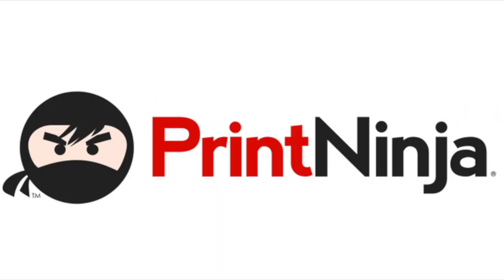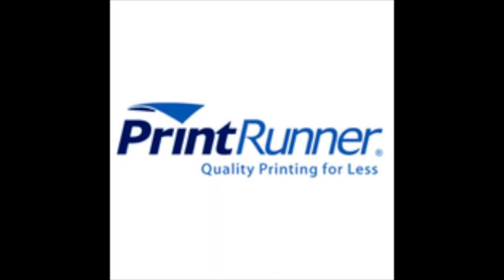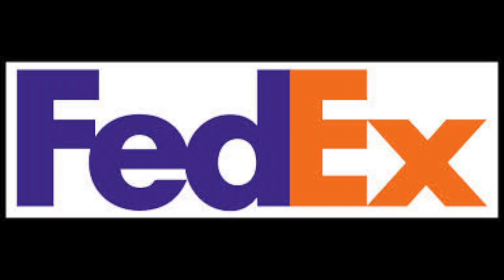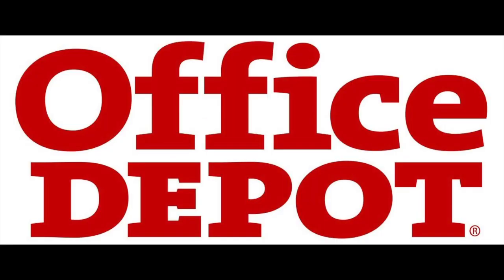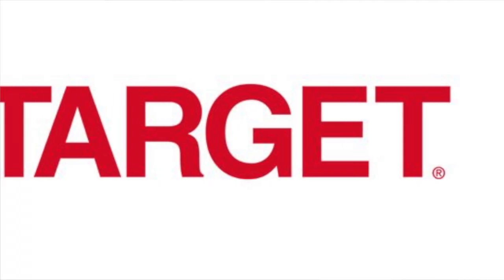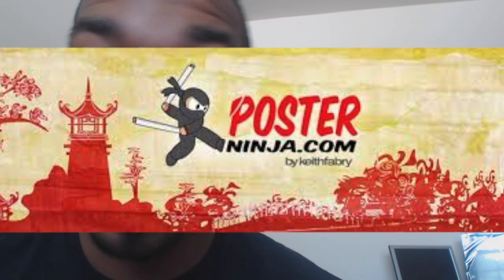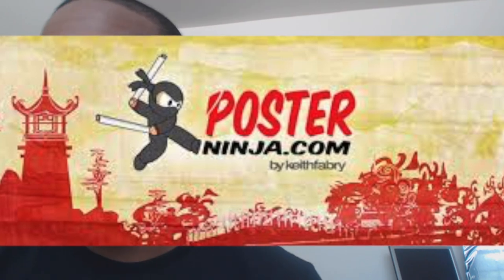My #1 Go To Printer!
There are so many printers out there that it might be overwhelming! This is my #1 one printer that I go to.